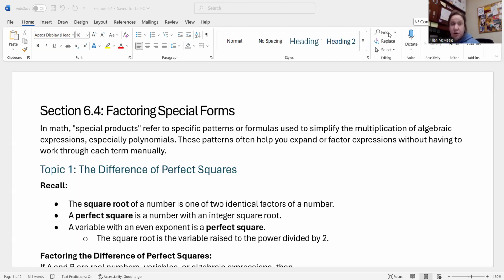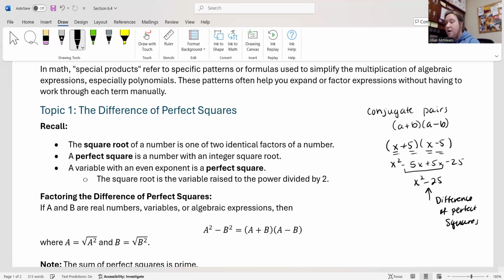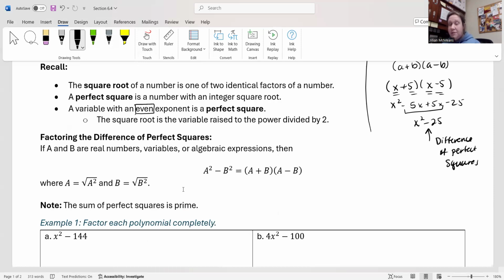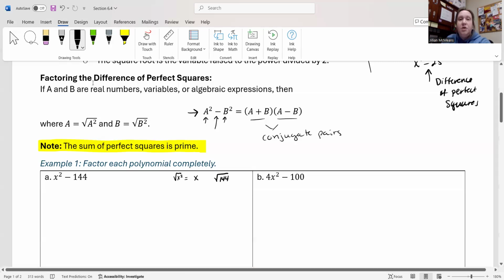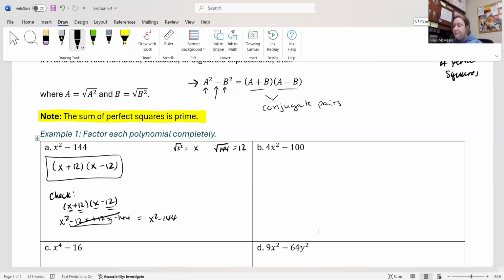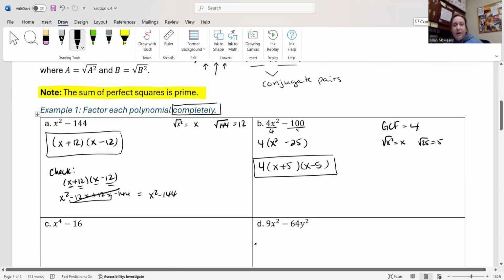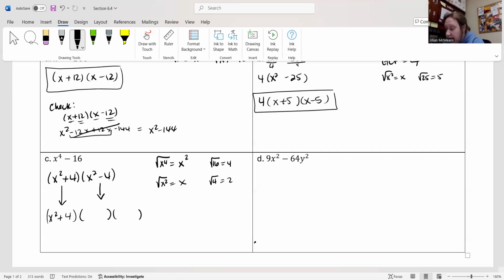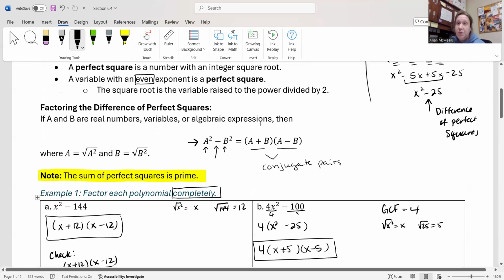M35 Section 6.4 Topic 1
Factoring the Difference of Perfect Squares